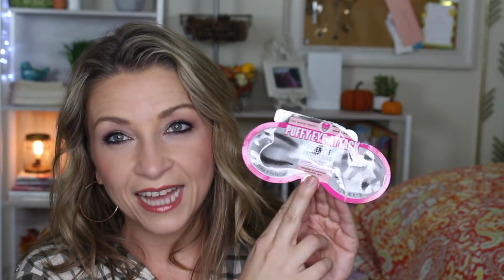Beauty Empties November 2018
November 2018 Beauty Empties - It’s NOT another long Empties video! This is what I’ve used up in the last month. You can see what I finished this month and what I would repurchase. Lots of beauty trash this month, so See what I finished from and more!

PRODUCTS MENTIONED:
PHD Dry Shampoo
Erno Laszlo Cleansing Oil
Clinique Take the Day Off Eye Makeup Remover
Bum Bum Cream
Hourglass Veil
Purlisse Brightening Sheet Mask
Kirkland Wipes
Too Cool for School Hydration Sheet Mask
UD All Nighter
Ulta Ultra Slim brow pencil
Smoothie Star
Briogeo Don’t Despair Repair Conditioning Mask
Heritage Pumpkin Candle: Target
Soap & Glory Puffy Eye Attack Patches
Spackle Treatment Makeup Primer
Pores No More Luminizer Primer
Too Faced Mascara Meltoff
Banana Boat Deep Tan Sunless Tanner
Touch In Sol No Poreblem Primer
Dr. Dennis Gross Daily Peel Pads
Laneige Moisture Cream
Ole Henricksen Truth Serum
Kevin Auction Skin Etherealist Foundation
Kiehls Creamy Eye Treatment
Alterna Caviar Anti Aging Miracle Volume Mist

TO GET FAB FIT FUN - You get $10 off!